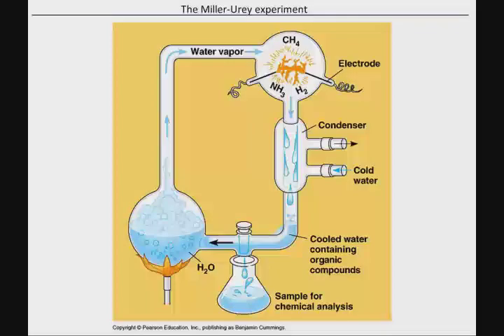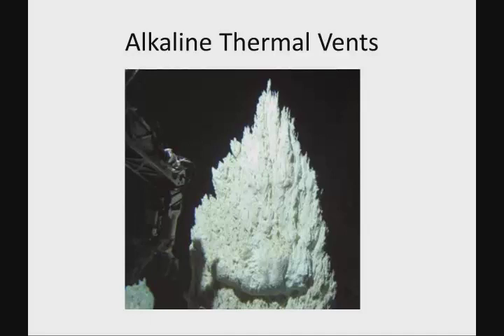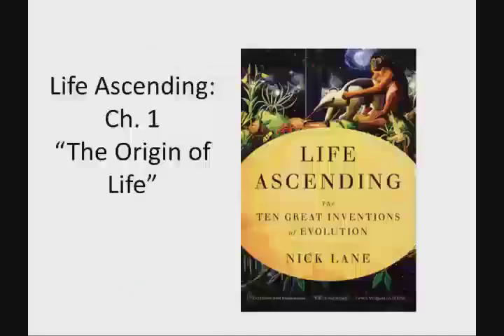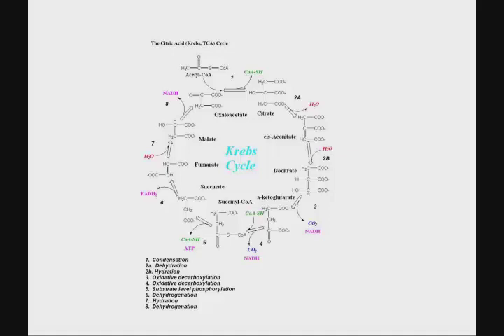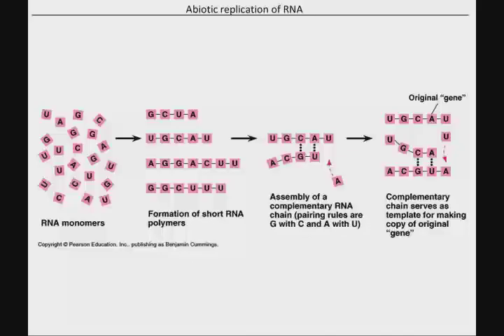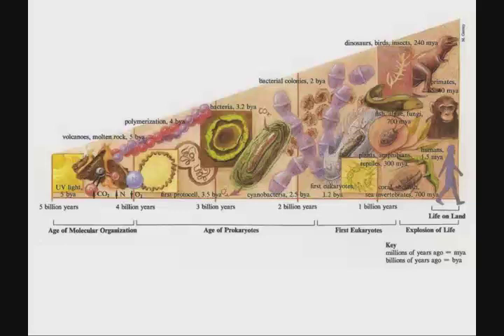BIOL160 04 08 Origins of Life